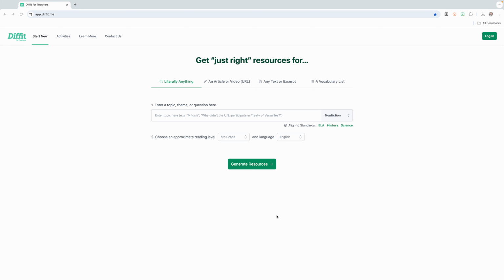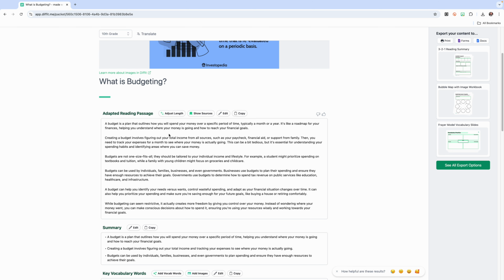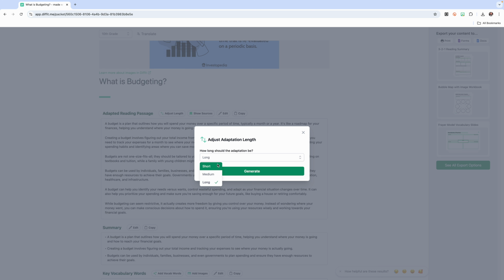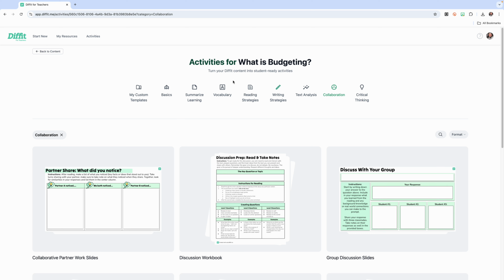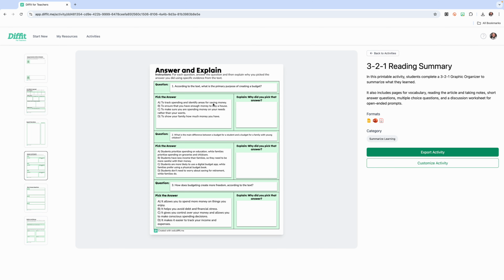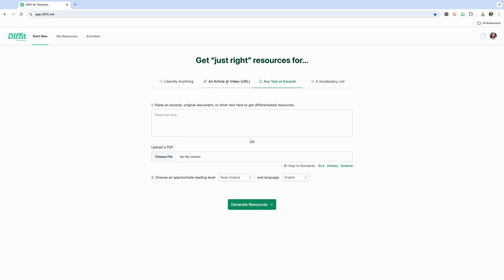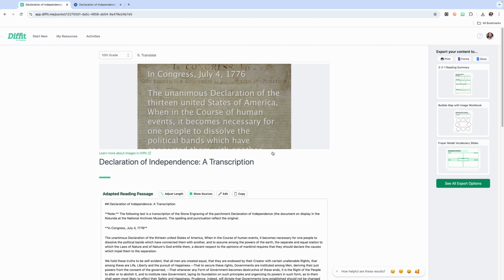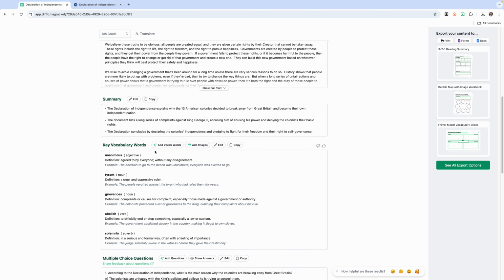Diffit Tutorial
Tutorial on how to use the Classroom Technology resource Diffit